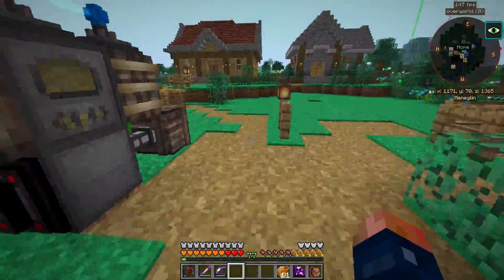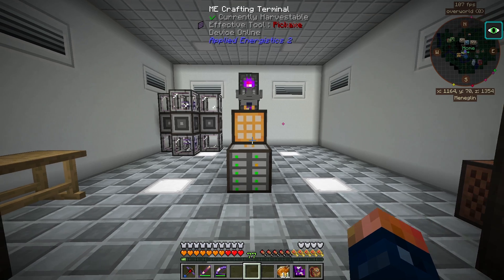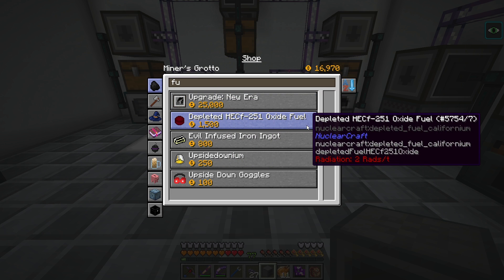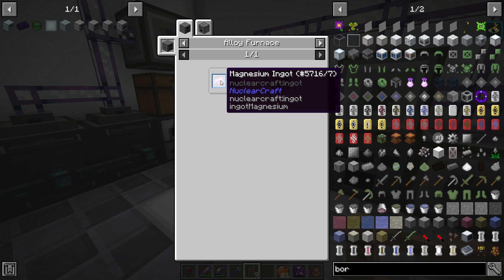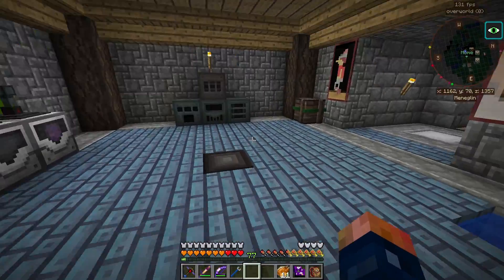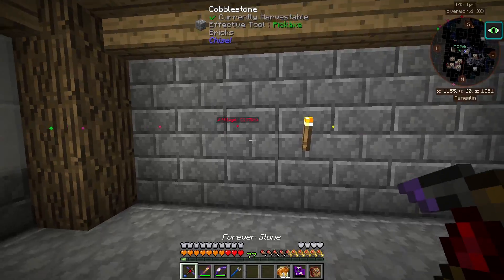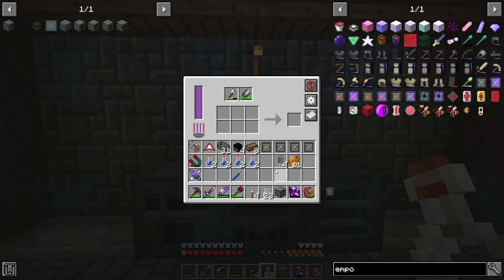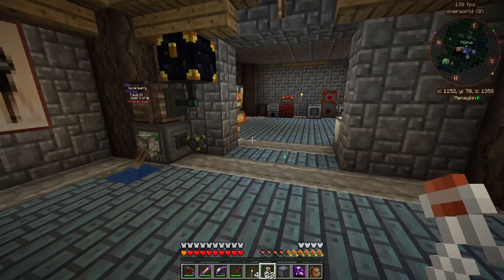MC Eternal Modpack Ep. 27 Nuclearcraft Reactor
Minecraft Modpack
MC Eternal Modpack
Nuclearcraft Reactor